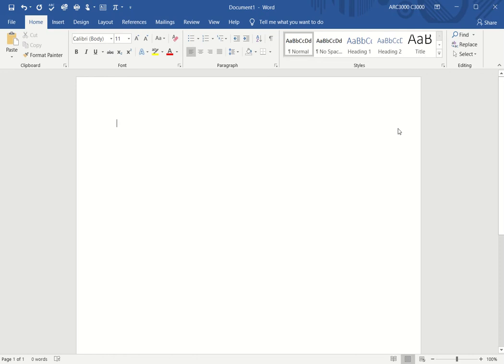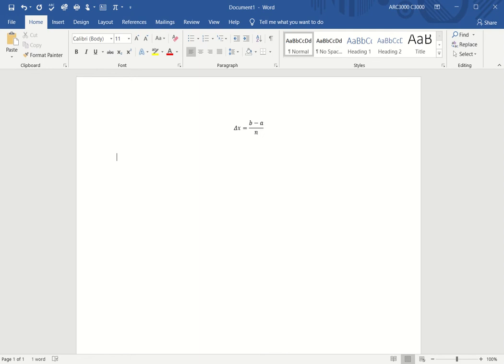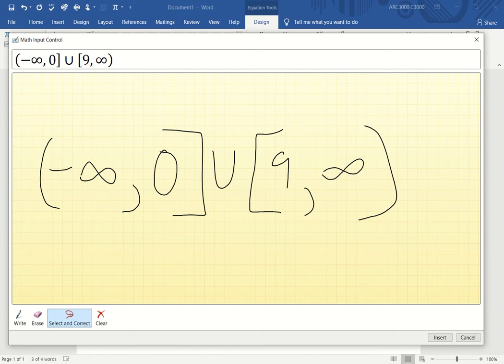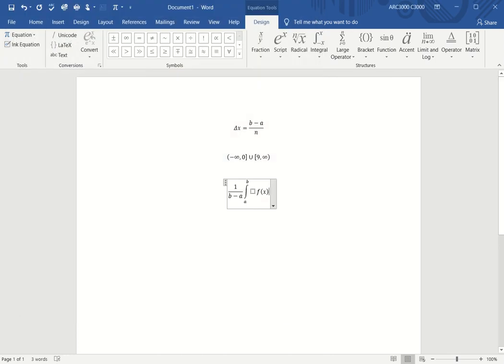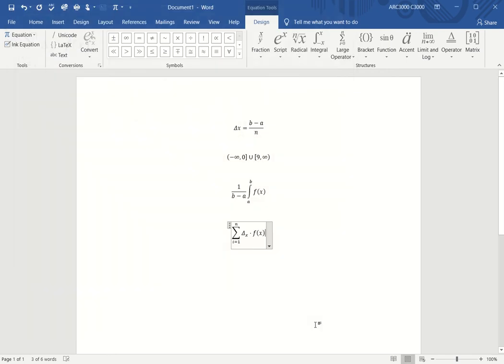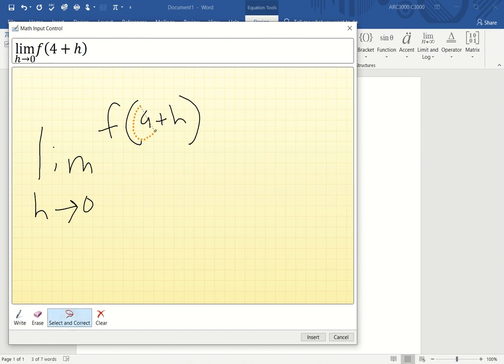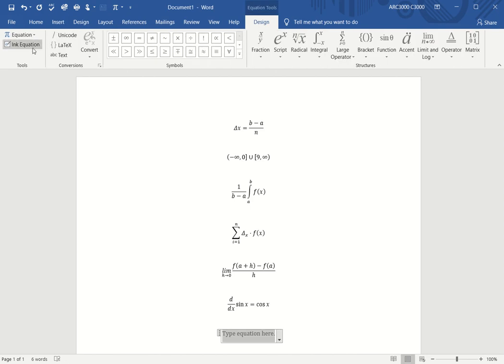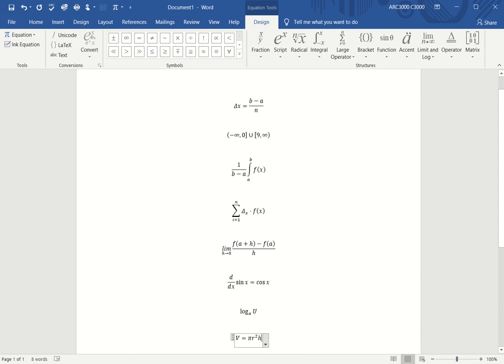Tutorial for Using MS Ink for Calculus Equations by ARC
Using Windows 10 and MS Word 2016